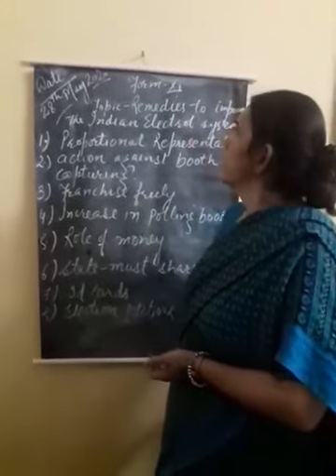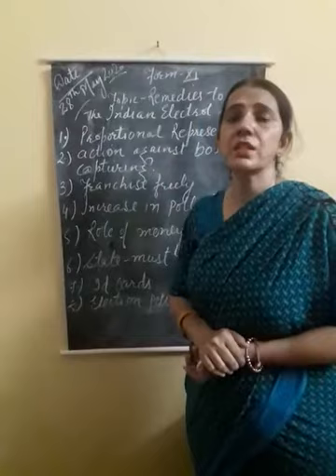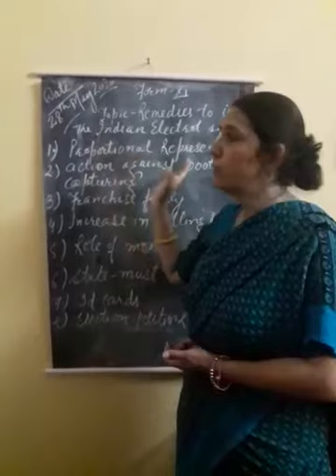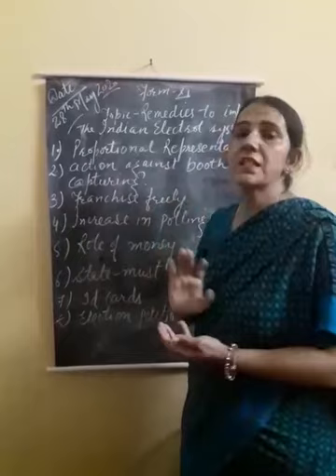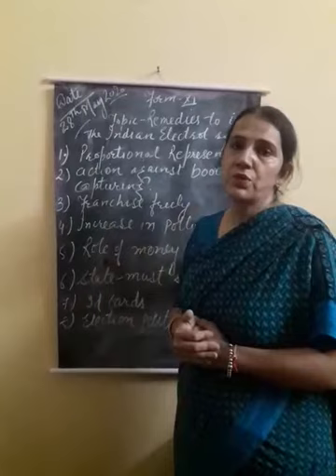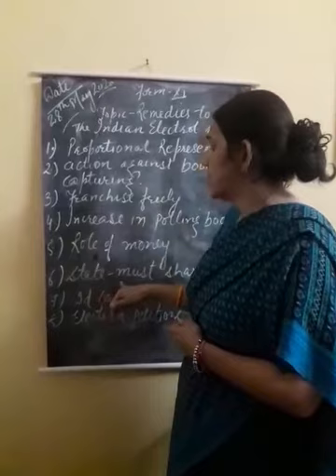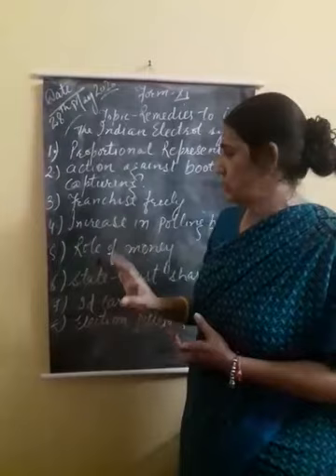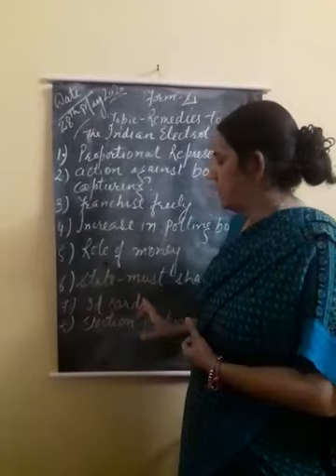Online Lecture by Ms. Geetanjali Sharma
KLM International School Pathankot